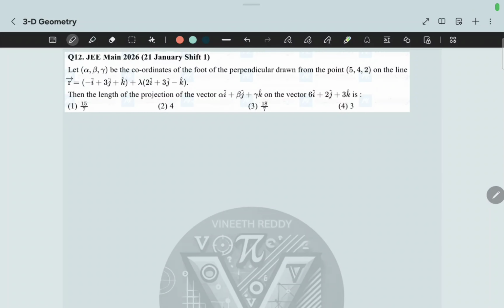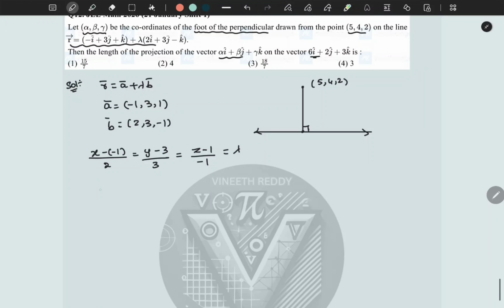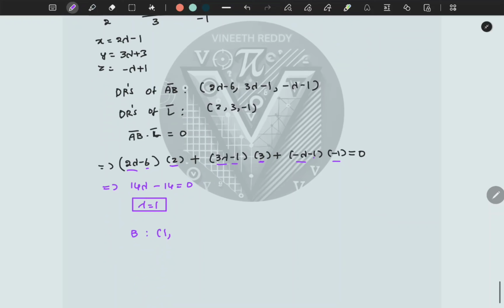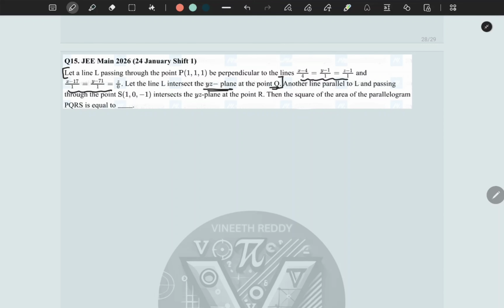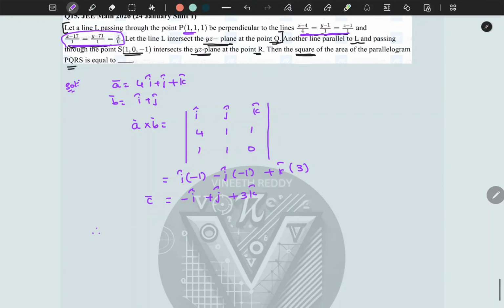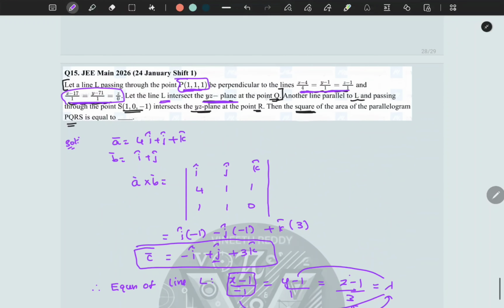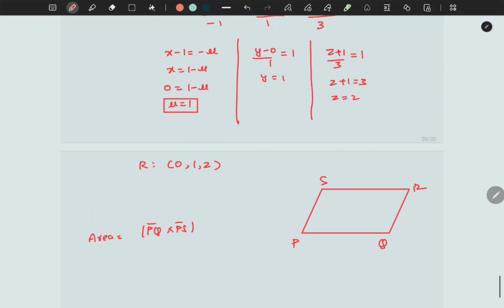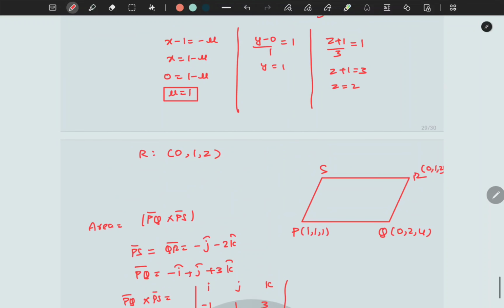3-D Geometry JEE Mains Jan 2026 PYQs Solved | Part-9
Crack the most challenging 3D Geometry problems for JEE Main 2026! In this expert-led session, we break down two high-yield problems from the January 2026 shift.
​What you’ll learn in this video:
​Finding the Foot of a Perpendicular: Step-by-step method to identify coordinates (\alpha, \beta, \gamma) using direction ratios and the dot product.
​Vector Projections: How to calculate the length of a projection vector accurately.
​Parallelogram Properties in 3D: Finding the intersection points of lines with the yz-plane and calculating the area of a parallelogram using the cross product.
​Whether you're struggling with vector equations or complex line intersections, this video provides the conceptual clarity and shortcuts you need for your JEE preparation.
​Timestamps
​0:00 – Problem 1: Foot of Perpendicular from Point (5, 4, 2)
​0:54 – Setting up the Line Equation and Direction Ratios
​2:27 – Solving for \lambda and Finding (\alpha, \beta, \gamma)
​3:33 – Calculating Vector Projection (\frac{x \cdot y}{|y|})
​4:42 – Problem 2: Area of Parallelogram PQRS
​5:28 – Finding the Equation of Line L via Cross Product
​6:57 – Intersection with the yz-plane (Point Q)
​8:54 – Finding Point R on the yz-plane
​10:10 – Vector Method for Parallelogram Area Calculation
​11:15 – Final Result: Square of the Area (A^2)